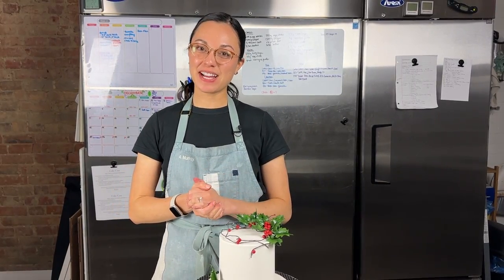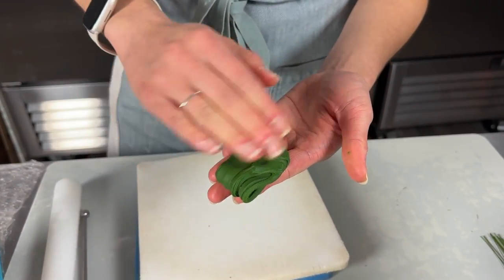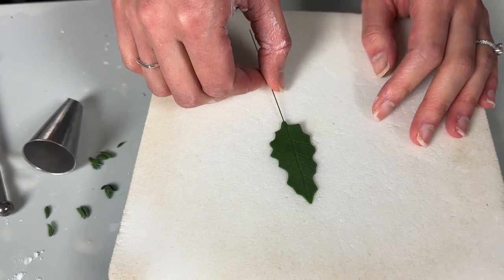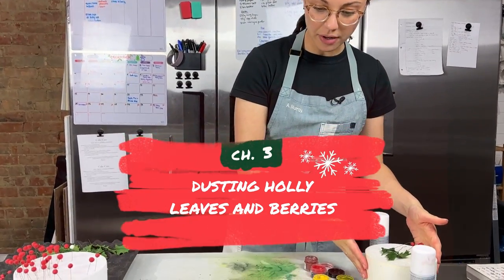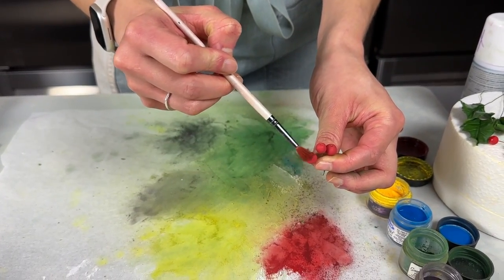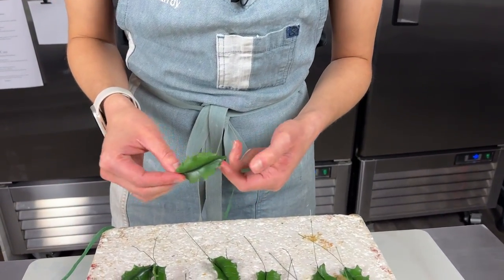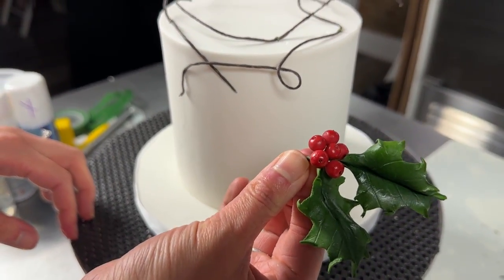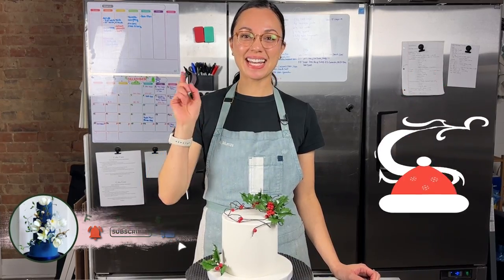How to Make a Gumpaste Holly Cake // Finespun Cakes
What plant says “it’s the holiday season” more than holly?! With its glazed leaves and berries, bright red and green hues, it’s the epitome of holiday feels. Make it with me today in gumpaste. I’ll show you how to make the little berries and pointy holly leaves. We’ll then dust with petal dust and glaze everything before arranging it in a simple wreath cake design that will fit in perfectly with a classic holiday spread.

00:00 Intro
00:26 Making Holly Berries
02:19 Making Holly Leaves
08:37 Dusting Holly Leaves and Berries
11:49 Glazing Leaves and Berries
13:12 Taping Bunches
16:35 Arranging Holly on Cake